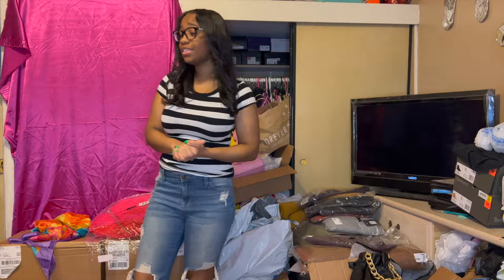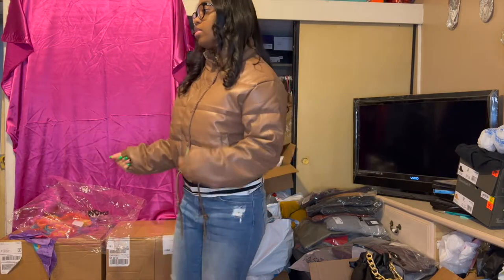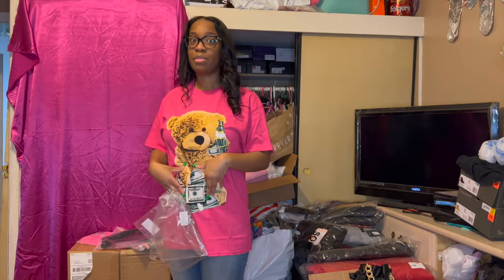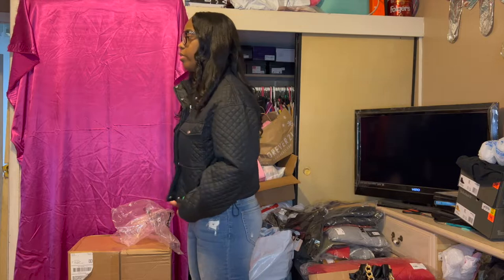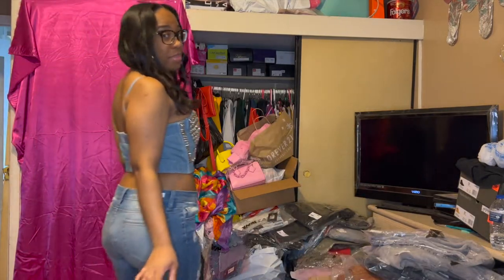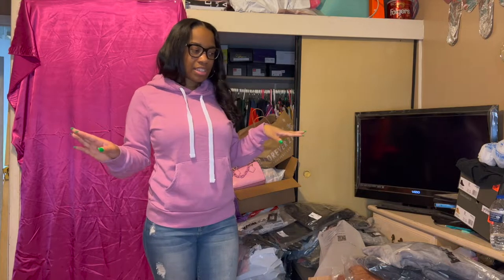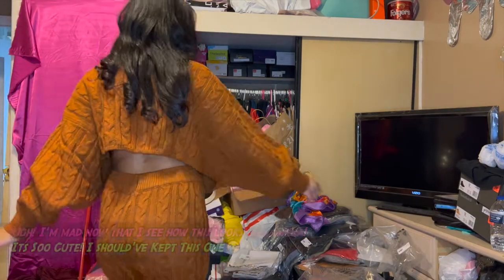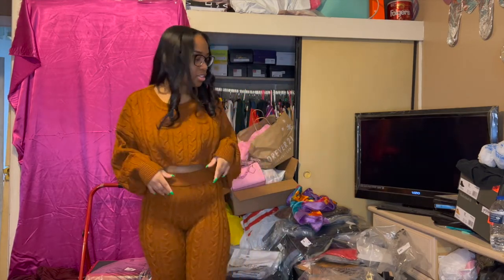FASHION NOVA 90% OFF! SALE | Black Friday 2021 Haul & Try-On! #2